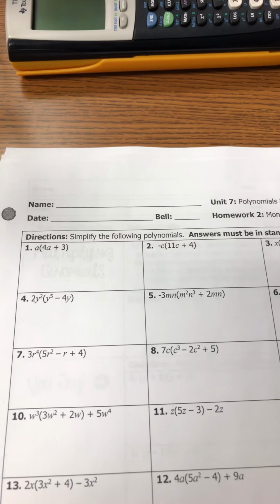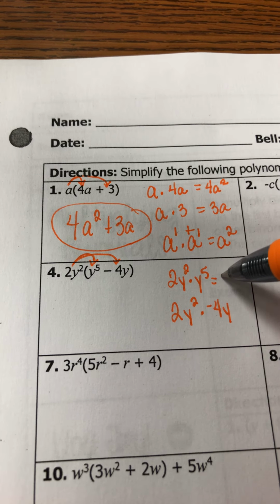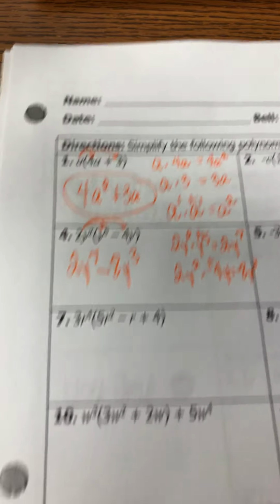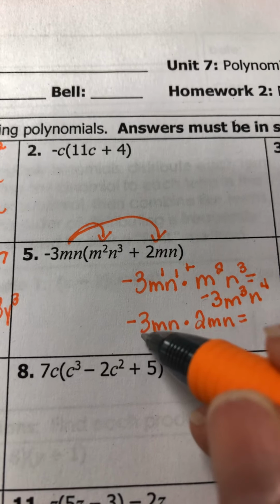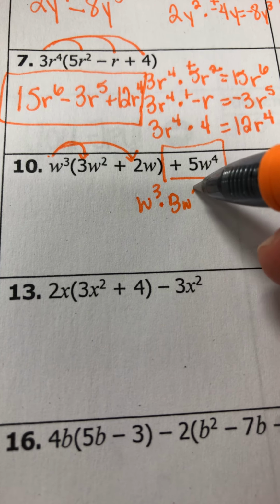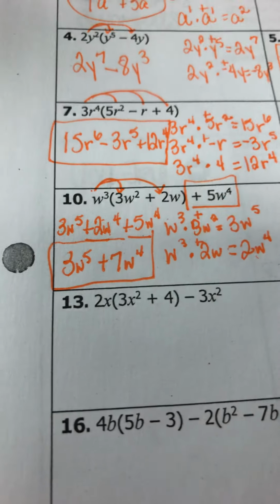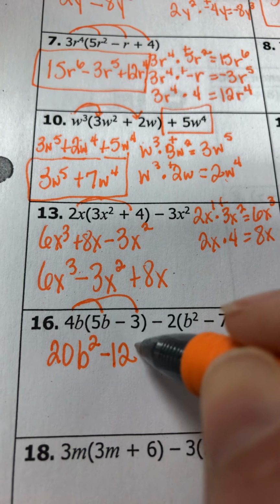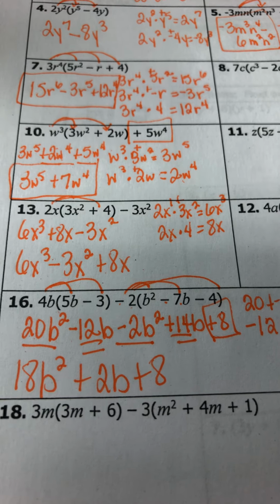April 11, 2020